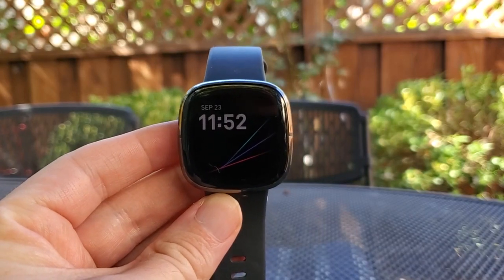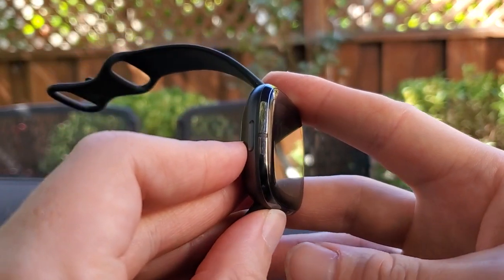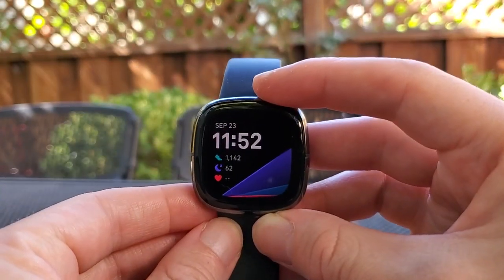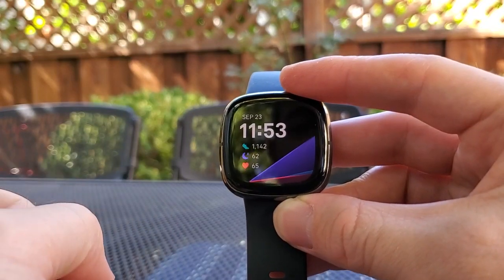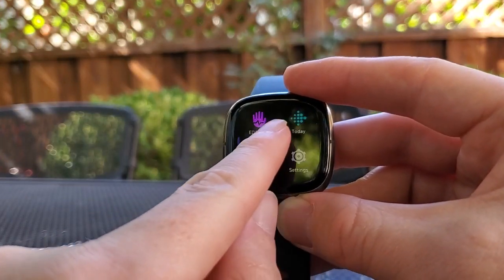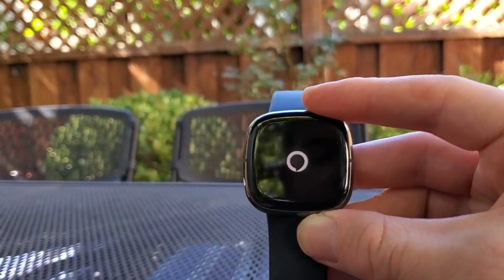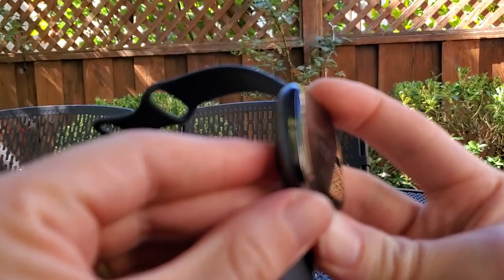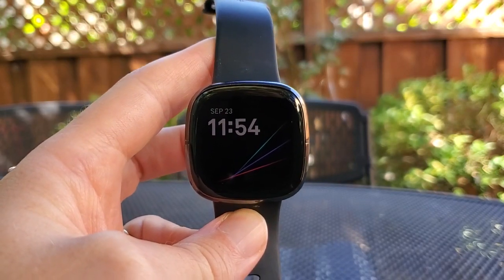Solid State Button on Fitbit Sense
for my detailed reviews and deep dives.